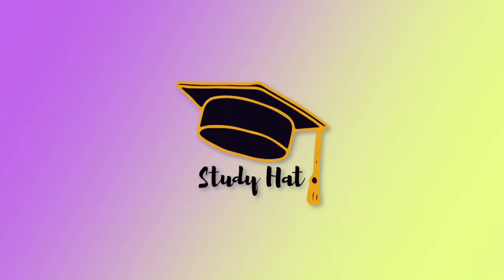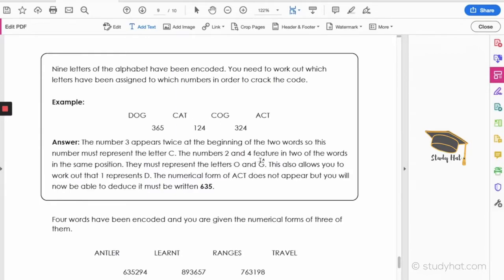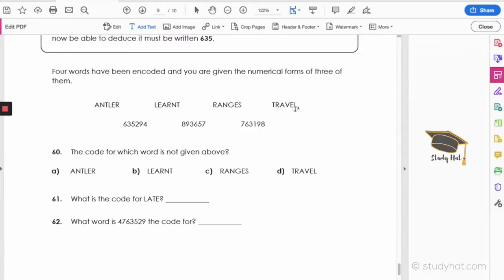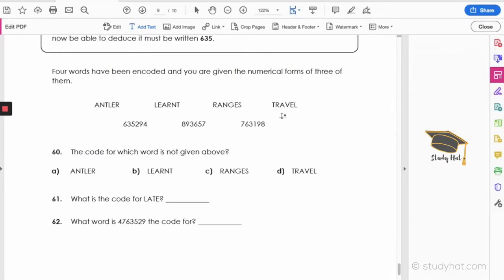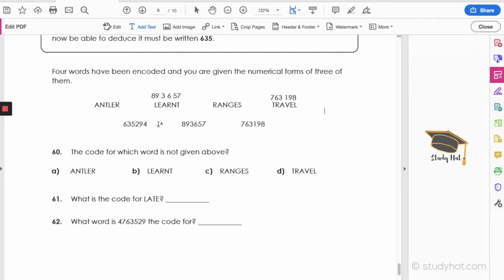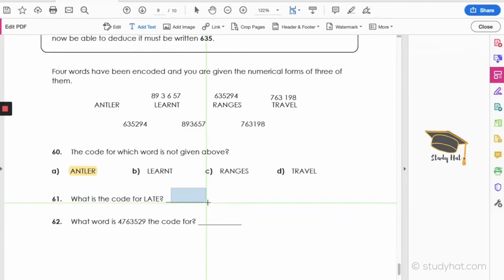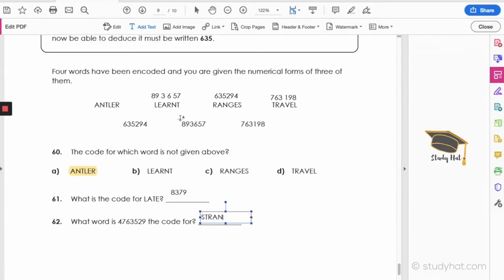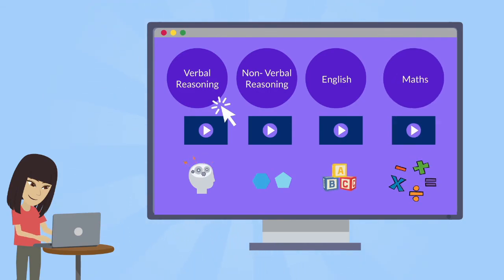11 Plus Verbal Reasoning | Letter and Number Codes | Mock Exam Questions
In todays video we will be having a look at some practice questions on the topic "Letter and Number Codes". This topic makes up part of the verbal reasoning section for the 11 plus exam.

Access to lessons to help with Maths, English, Verbal Reasoning and Non Verbal Reasoning Lessons